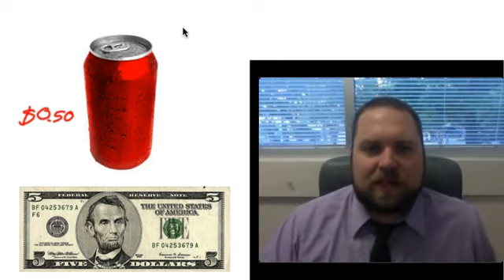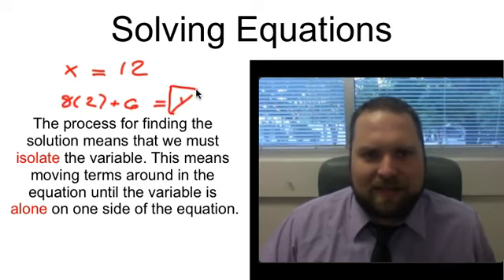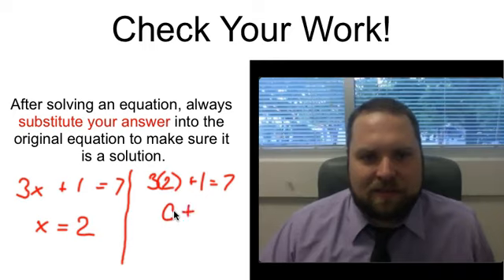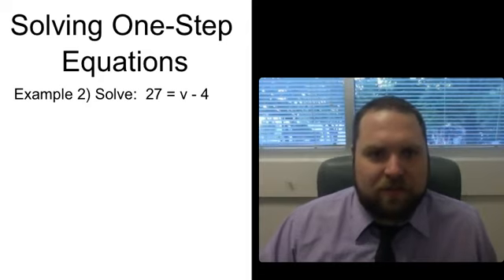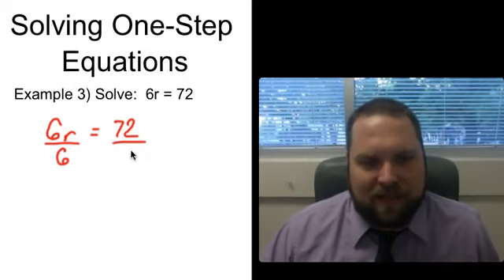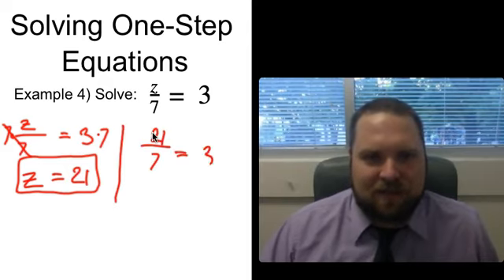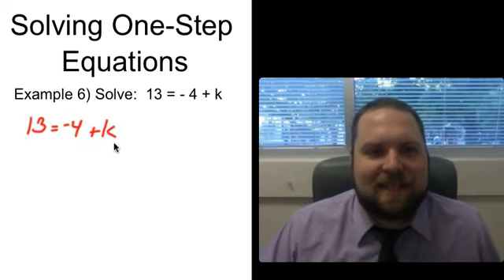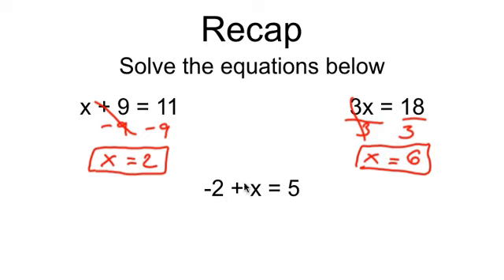Solving One Step Linear Equations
Learn how to solve one-step linear equations!